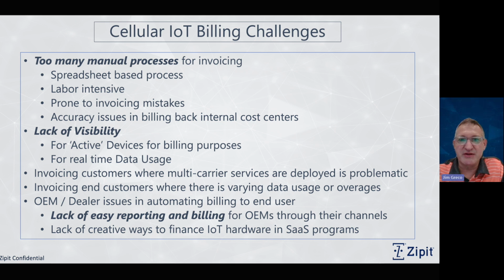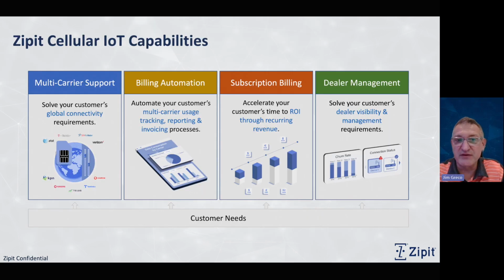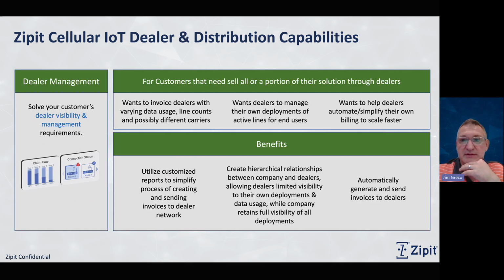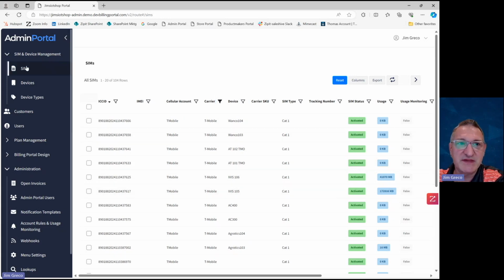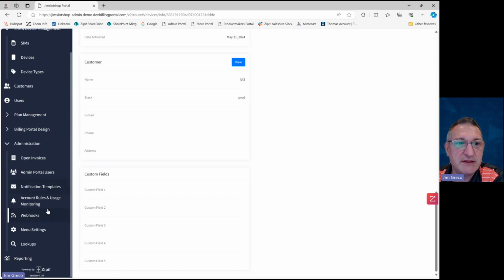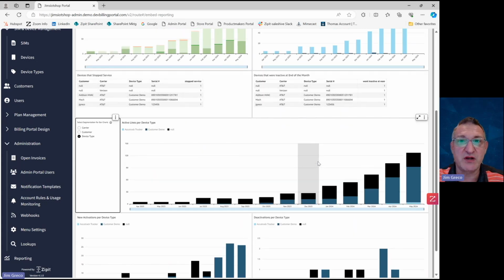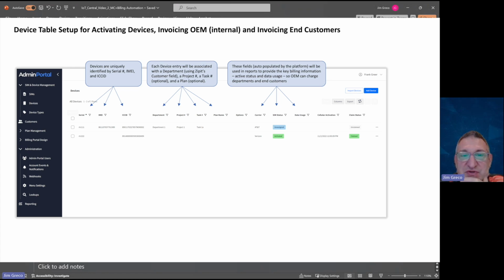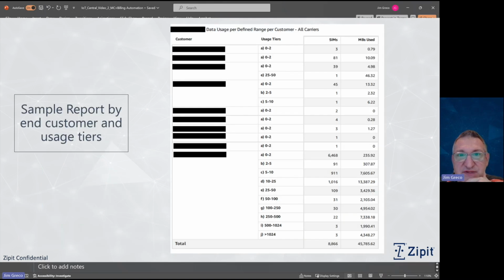Cellular IoT Multi-Carrier Billing Automation, Data Usage Tracking and Invoicing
In this second IoT Central webinar in a series of three from Zipit Wireless, you will learn about solutions that automate the billing process in a multi-carrier IoT environment. You will learn about how to improve operational efficiency for an OEMs end user billing process for cellular IoT and FWA applications. Many enterprises struggle to effectively understand reseller and end customer usage and how to then effectively bill properly for that data usage down through their ecosystem. This problem occurs due to differences between carrier SIM management platforms, a lack of comprehensive reporting and dissimilar workflows for getting data into internal finance and invoice systems.

In this webinar, you will learn:

- Solutions for normalizing reporting across all of the carriers you deploy
- Ideas to automate your end user billing process
- A means of automating cellular billing management when working through dealer or distribution channels

Watch this webinar now to obtain a full understanding on how to automate the billing process in a multi-carrier IoT environment.

Speaker: Jim Greco, CRO, Zipit Wireless